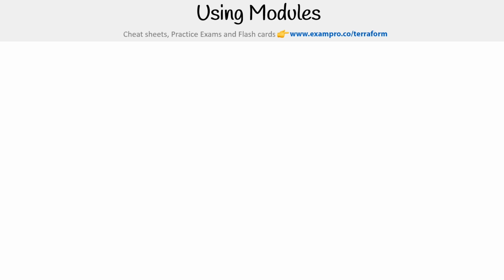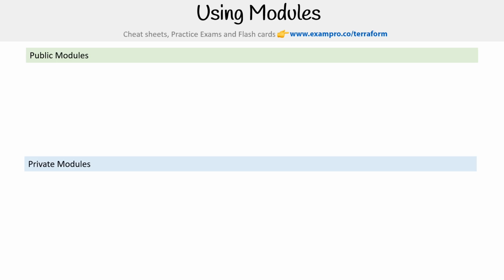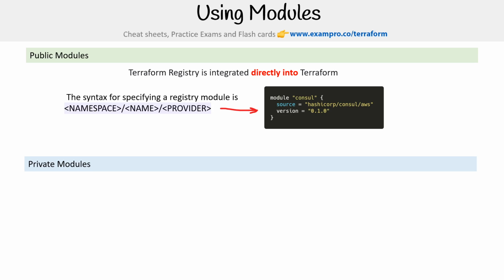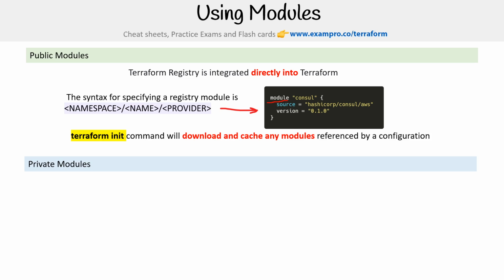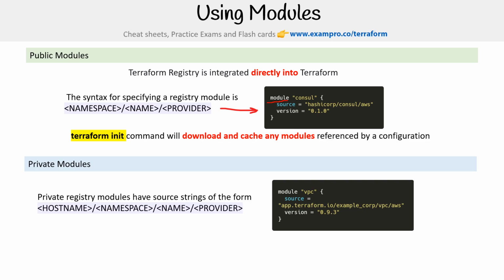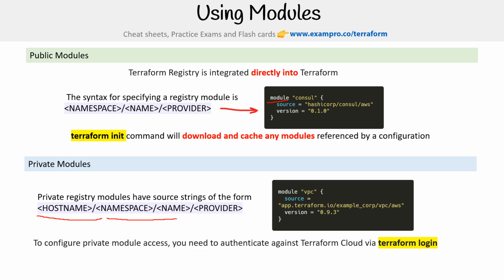Using Terraform Modules - HashiCorp Terraform Associate (003)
Follow along as we demonstrate how to incorporate modules into your Terraform projects. Learn how to use modules to streamline code and simplify infrastructure management.